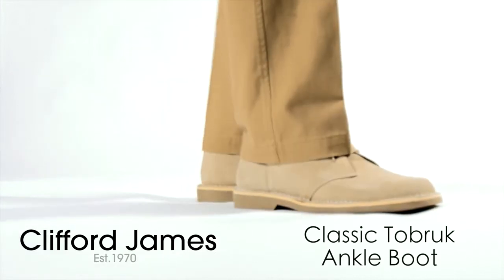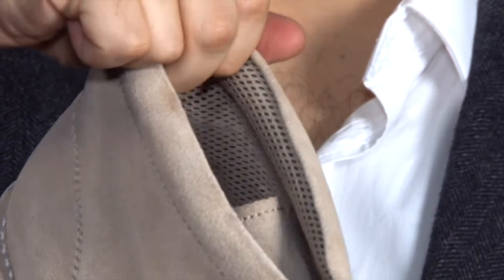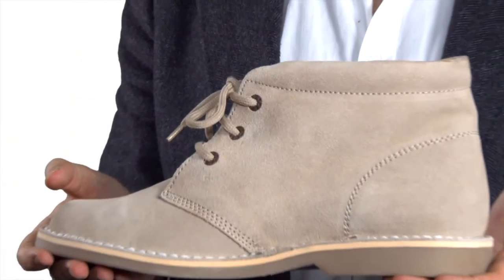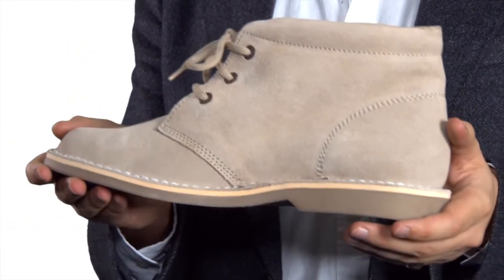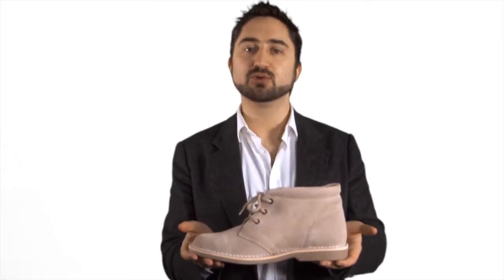Tobruk for Men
"A supple suede leather with a timeless design, never out of fashion"

This timeless Tobruk design never goes out of fashion. Ours is hand crafted from supple suede leather with a padded collar, fully cushioned interior and a very flexible sole that's channel stitched for strength.

Suede leather upper
Contrast stitching
Lightweight

Colour: Taupe, Brown

Mens Sizes: 5, 6, 7, 8, 9, 10, 11, 12, 13, 14